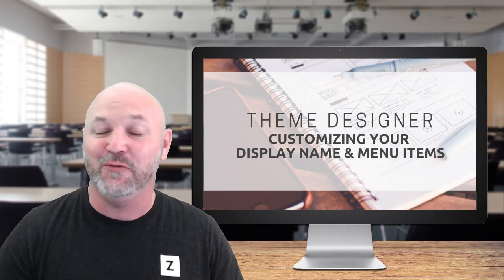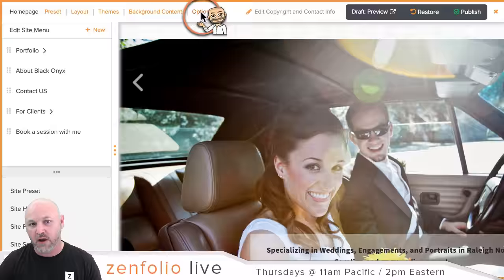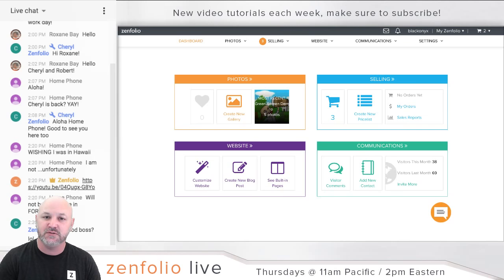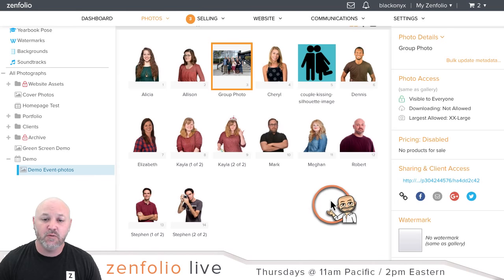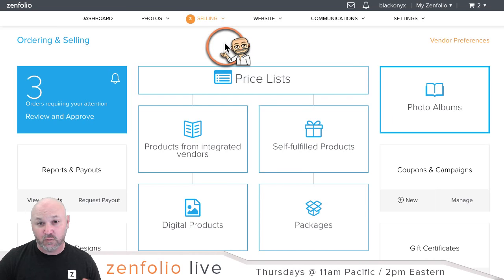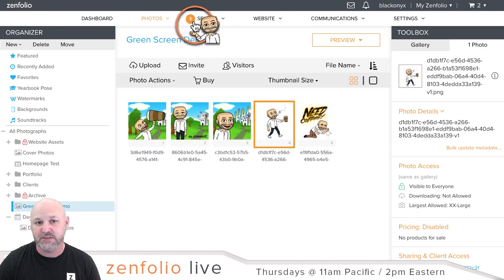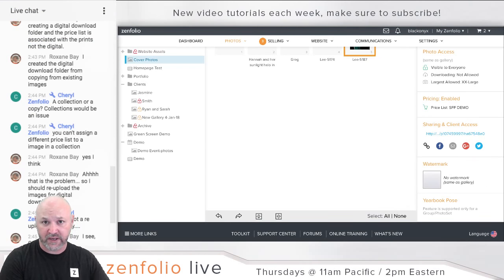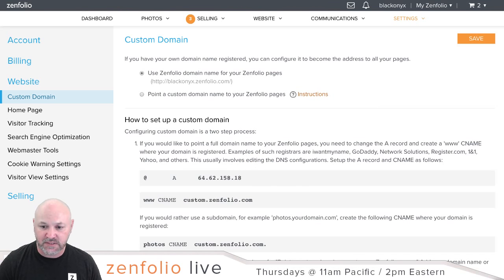Theme Designer customizing your display name and menu items - Zenfolio Live March 22nd 2018